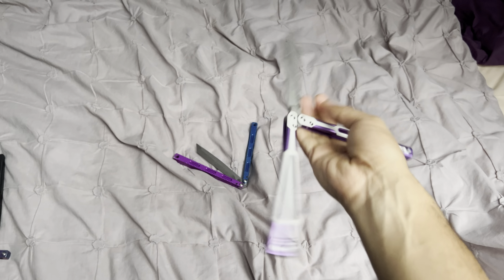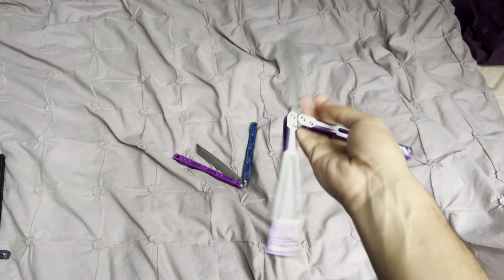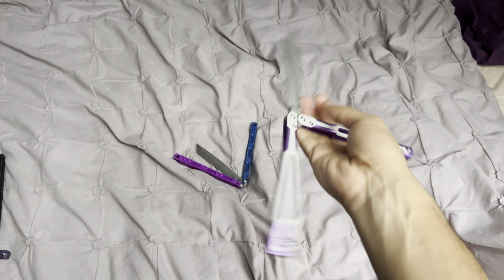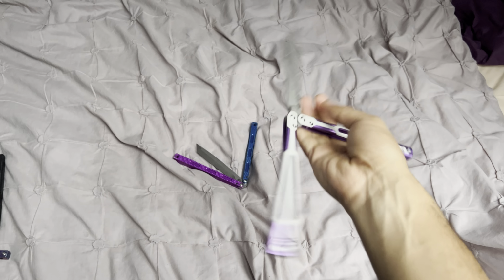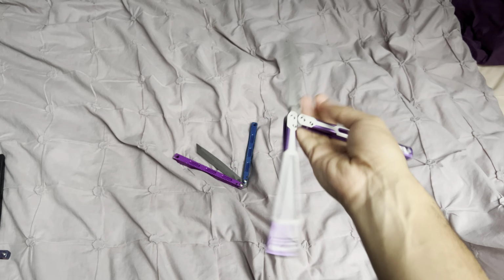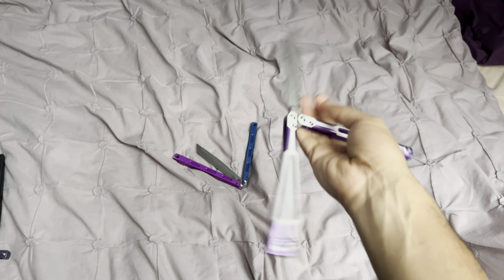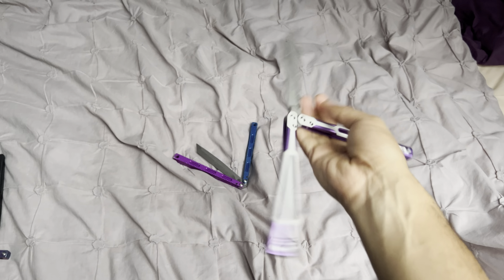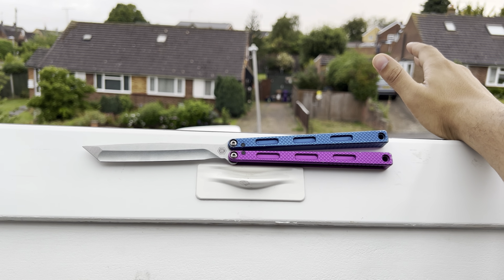The MachineWise PRYSMOPUS Is INSANE!!!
This thing is truly better than i thought it could be

Feel free to sub if you wanna see more of my content